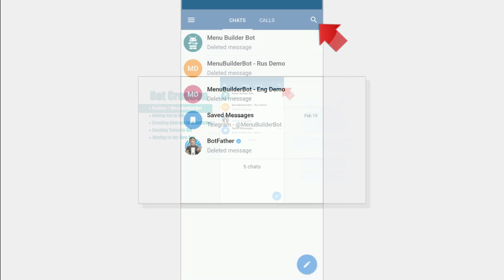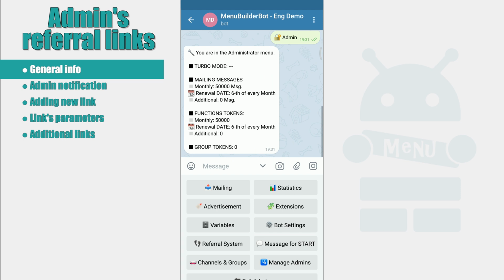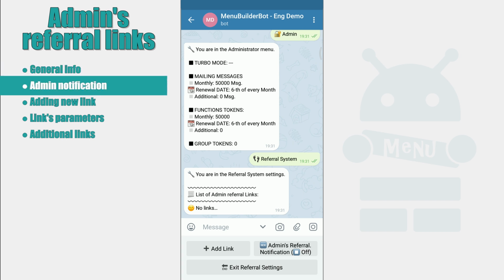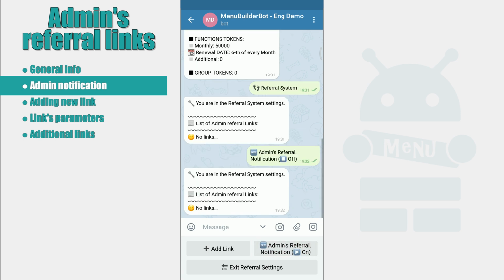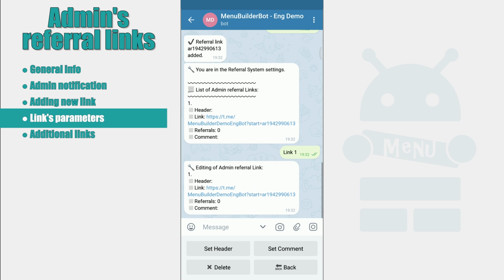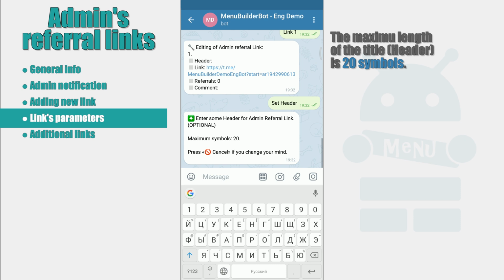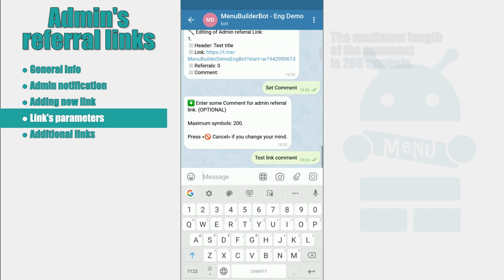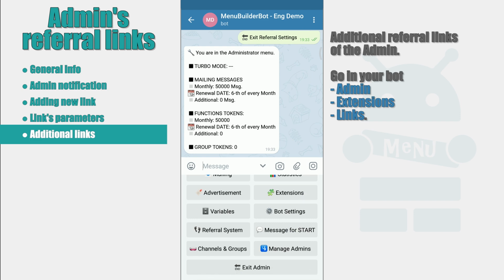Menu Builder [EN] - 11 - Admin: Referral Links [Bots Constructor Telegram]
Yet another video dedicated to your bot's admin panel and we will talk about the Admin Referral Links, of the bots created on Menu Builder.

General information
Admin notification
Adding a new link
Link parameters

Additional links